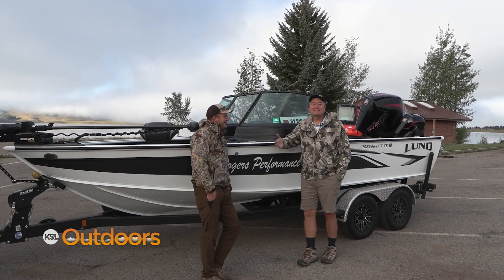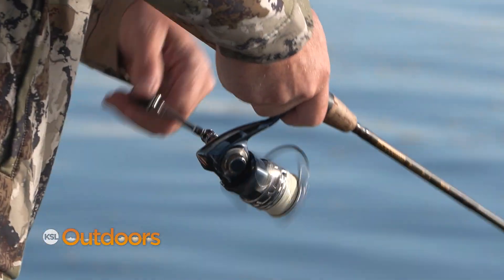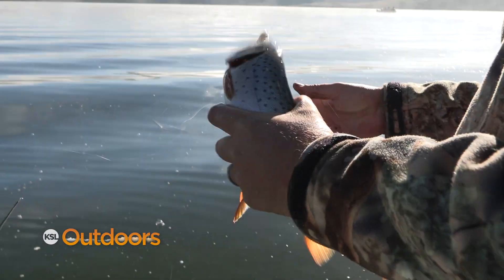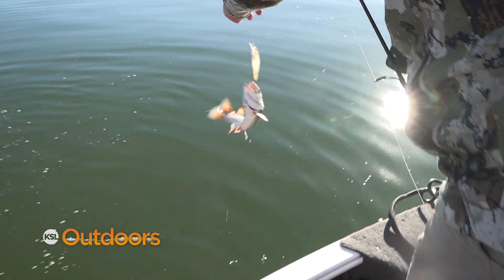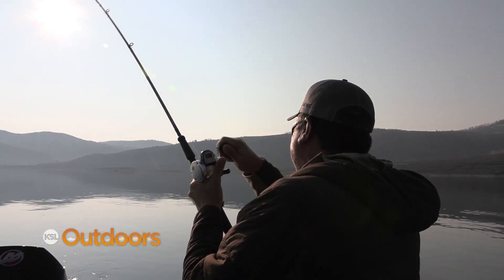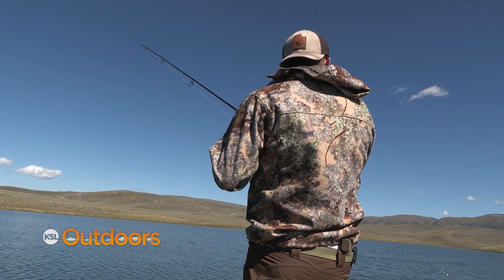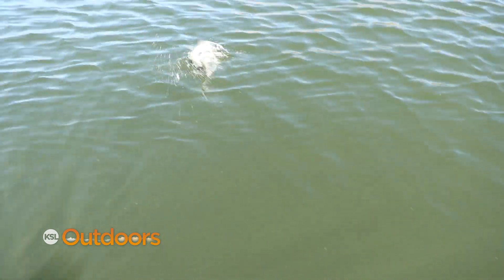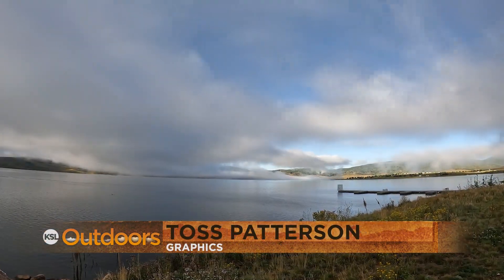The Health of Strawberry Reservoir's Fishery in 2023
Strawberry Reservoir is one of the most popular waters to fish in Utah, which makes the fishery's health very important to anglers. So we hit the water for some fall fishing with Cameron Phillips of Strawberry Bay Marina to catch big cutthroat and discuss the future of Strawberry Reservoir. We also interview Alan Ward, the DWR's Strawberry Reservoir Project Leader, on what he's been seeing with the kokanee, rainbow, and cutthroat populations in 2023.